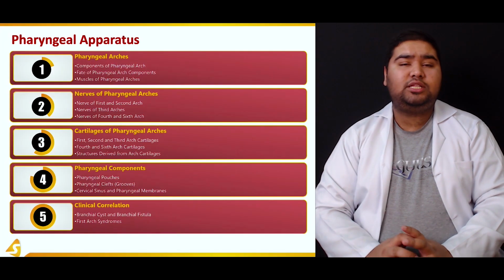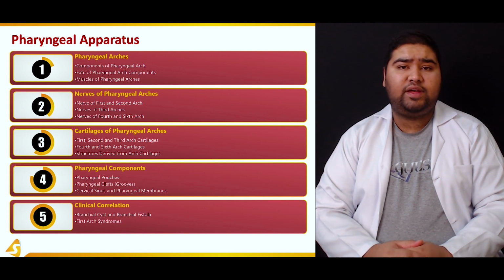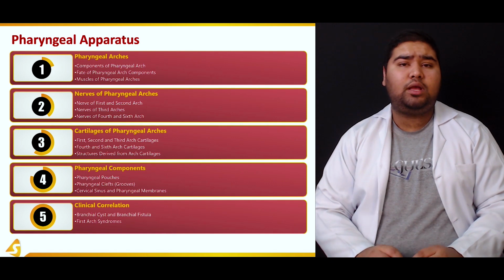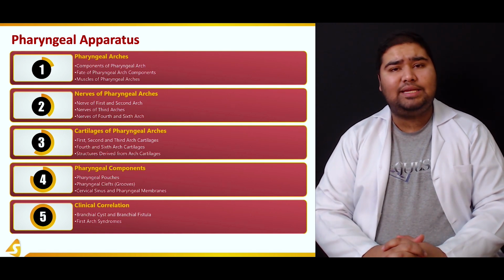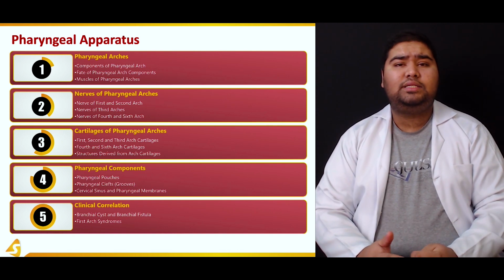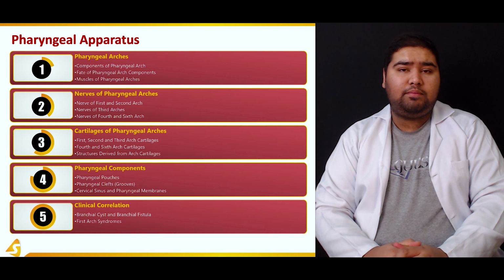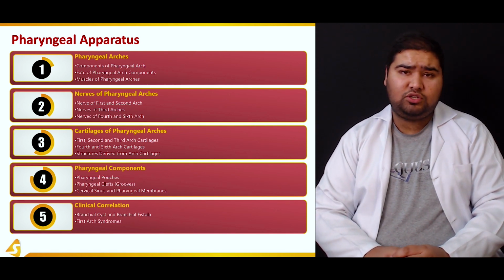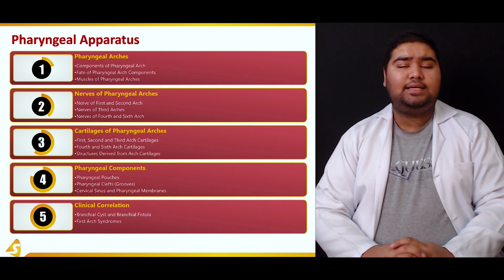Pharyngeal Apparatus | Introduction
Pharyngeal apparatus has been expansively elaborated in this sqadia.com medical V-learning lecture. This lecture covers all aspects of pharyngeal apparatus ranging from components and muscles of pharyngeal arches to nerves and cartilages of pharyngeal arches. Pharyngeal components are pursued later on, in conjunction with branchial cyst and branchial fistula, Treacher Collins syndrome, Pierre robin syndrome, and DiGeorge syndrome.

▬ 📌 PHARYNGEAL ARCHES
In the beginning of section one, the educator talks broadly about the Pharyngeal Apparatus followed by a description of Pharyngeal Arches. Afterwards, the educator brings into consideration the Components of Pharyngeal Arch and describes extensively the Fate of the Pharyngeal Arch Components. Along with this, the Muscles of Pharyngeal Arches have been considered in-depth. At the end of this section, the educator has presented the Arteries of Pharyngeal Arches.

▬ 📌 NERVES OF PHARYNGEAL ARCHES
The prime focus of section two is on the Nerves of Pharyngeal Arches. Firstly, the educator elaborately explains the Nerve of the First Arch followed subsequently by Nerves of Second Arch. Moving ahead, the educator also sheds light on the Nerves of Third Arches. The educator has then concluded by explaining the Nerves of Fourth and Sixth Arch.

▬ 📌 CARTILAGES OF PHARYNGEAL ARCHES
Section three discusses about the Cartilages of Pharyngeal Arches. First of all, First Arch Cartilage and Second Arch Cartilage has thoroughly been reported. In addition to this, Third Arch Cartilage has also been highlighted. Furthermore, the educator moves on to speak about the Fourth and Sixth Arch Cartilages. In the end, the educator has concluded by a talking about the Structures Derived from Arch Cartilages.

▬ 📌 PHARYNGEAL COMPONENTS
This section started off by a tabular description of the Pharyngeal Pouches. Next in line, the First and Second Pharyngeal Pouch has been brought into consideration. Subsequently, the educator has spoken about the Third Pharyngeal Pouch followed by Fourth Pharyngeal Pouch. Apart from this, Parathyroid and Pharyngeal Clefts (Grooves) along with Cervical Sinus and Pharyngeal Membranes has been reported.

▬ 📌 CLINICAL CORRELATION
Firstly, the educator has talked about the Branchial Cyst and Branchial Fistula. Then, a segment has been devoted towards an explanation of the First Arch Syndromes and Treacher Collins Syndrome. In addition to this, the educator has shed light on the Pierre Robin Syndrome. To conclude, the educator has wrapped up by speaking about a syndrome entitled DiGeorge Syndrome.